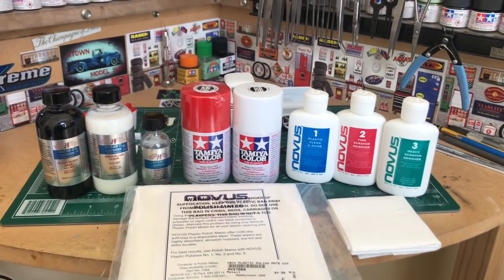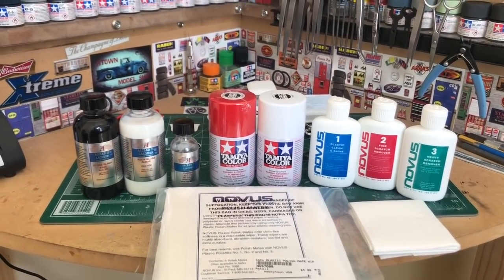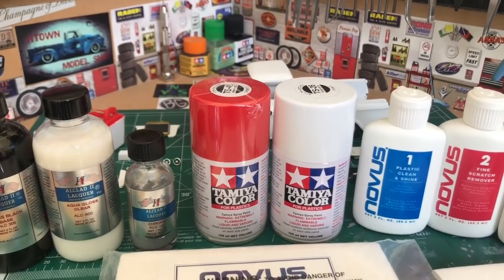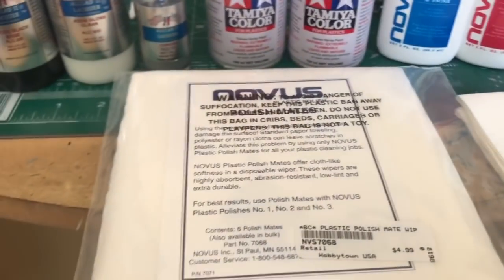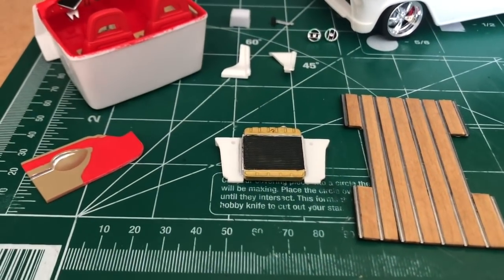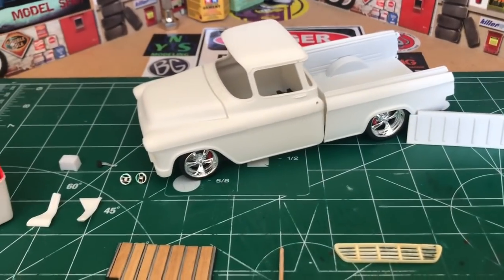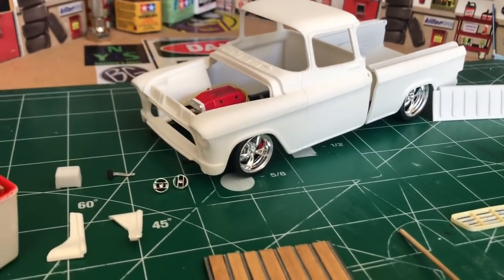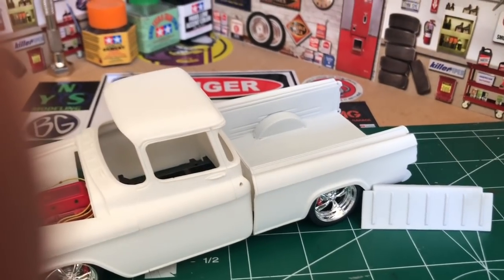55 Cameo Update and New Products